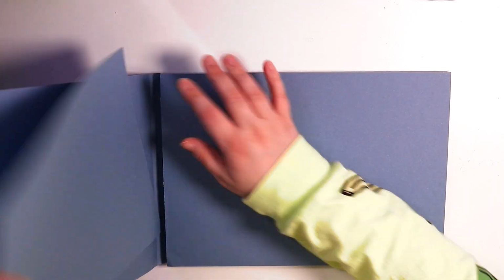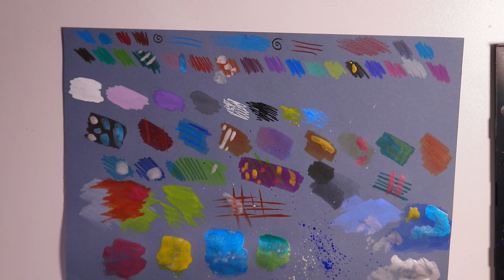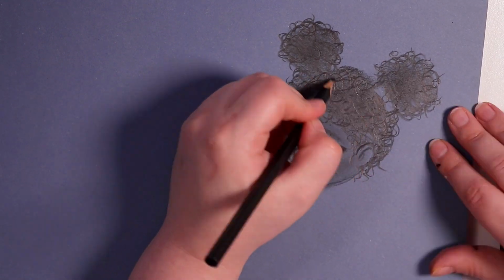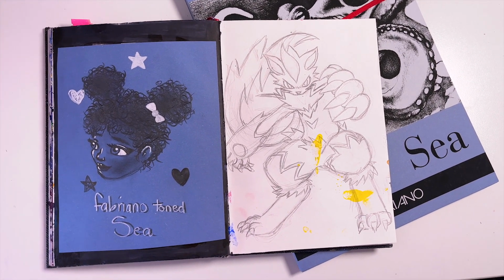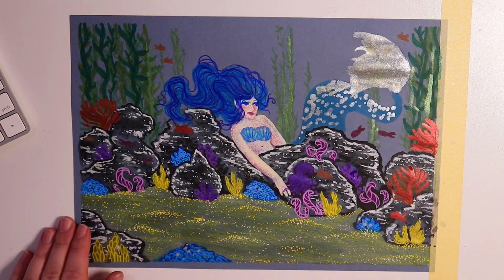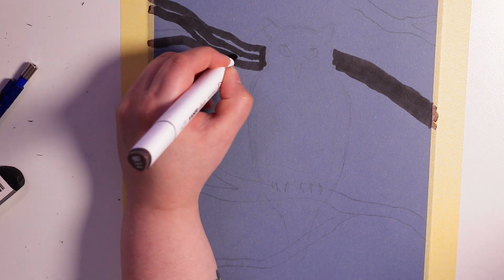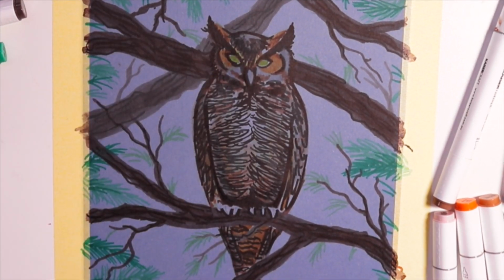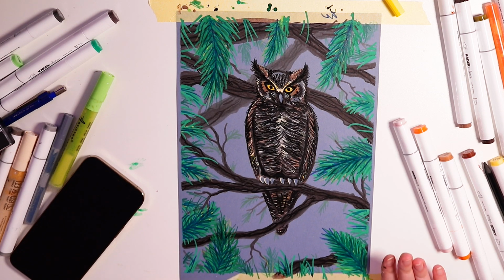Drawing on BLUE PAPER! 💙 Fabriano Toned SEA Paper - Art Supply Review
Hi all! today i'm drawing on Fabriano toned blue paper! This was fun and interesting! hope you enjoy!